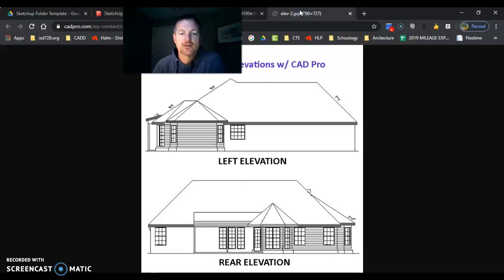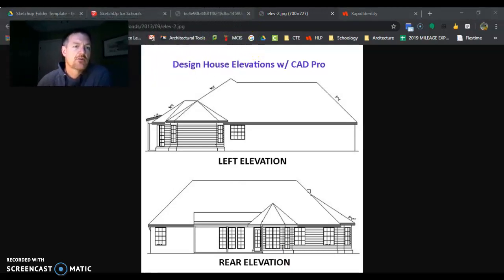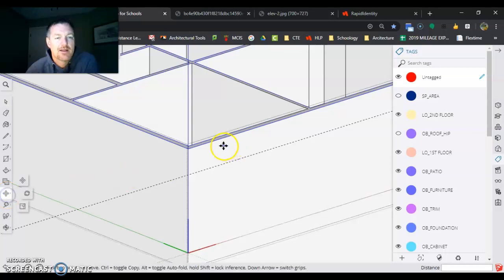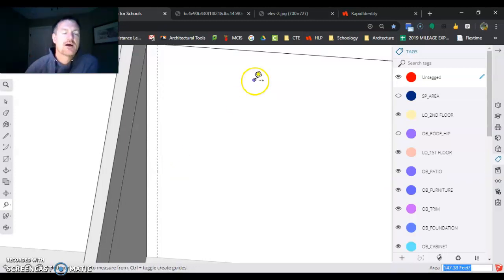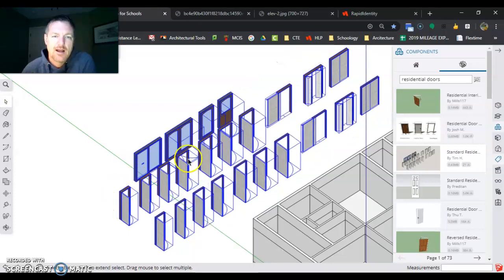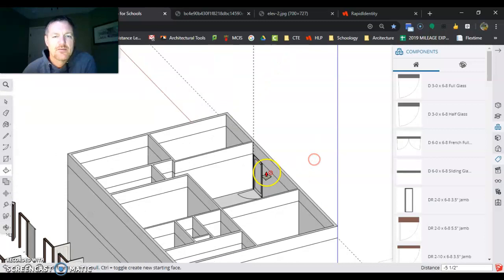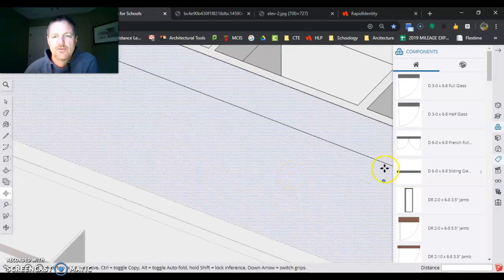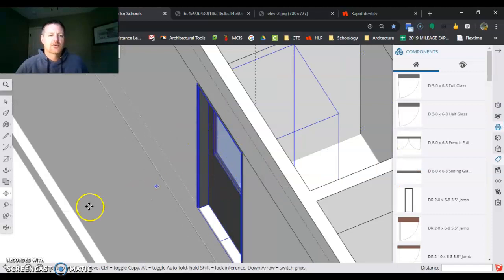5.0 Exterior Doors